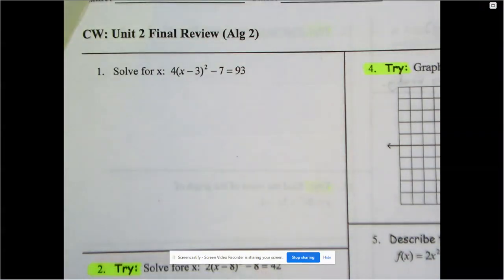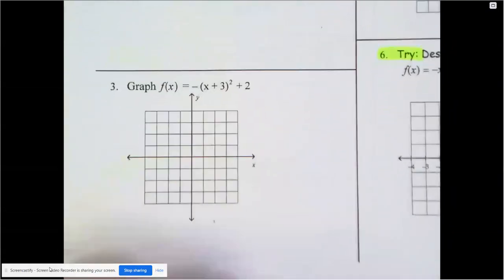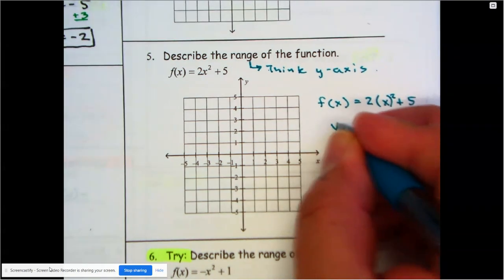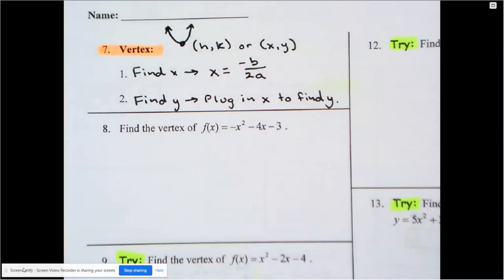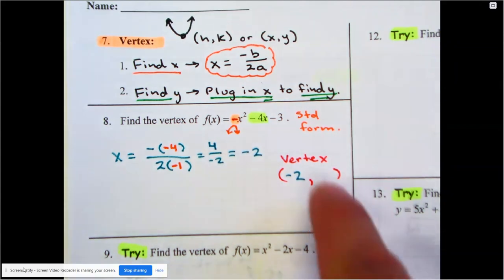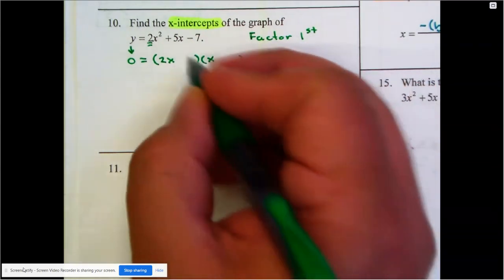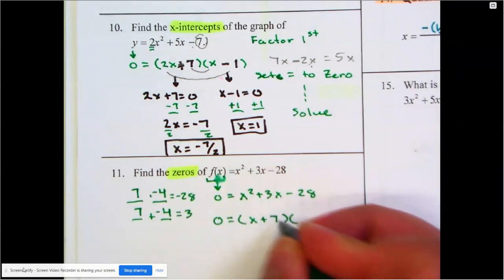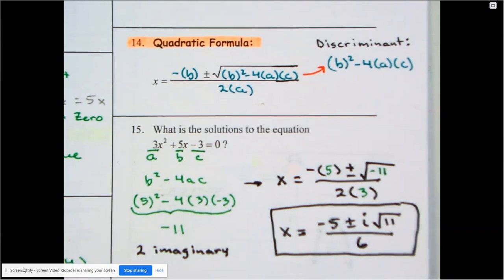(Alg 2) CW: Unit 2 Final Review (Part 1)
For pages 11-12 in Finals Packet